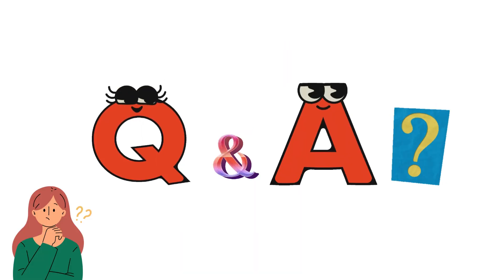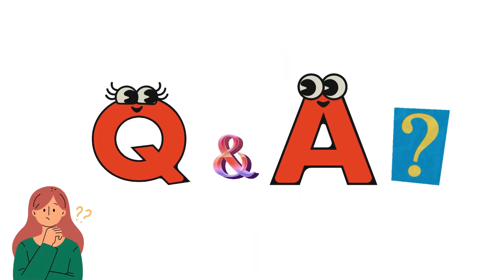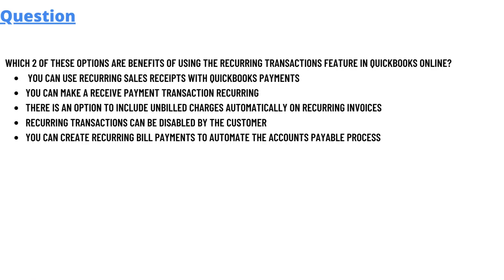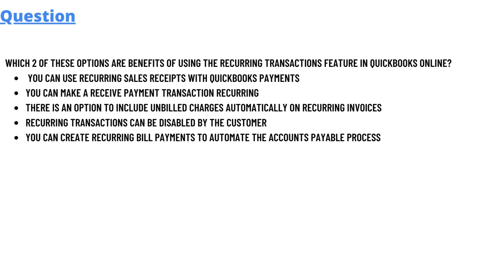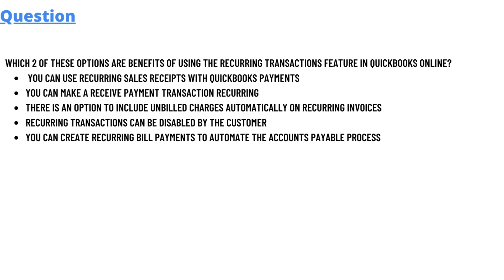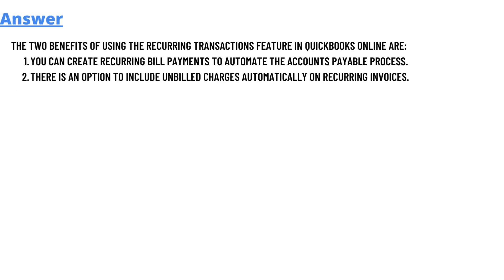Which 2 of these options are benefits of using the Recurring transactions feature in QuickBooks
Which 2 of these options are benefits of using the Recurring transactions feature in QuickBooks Online?
 You can use recurring Sales receipts with QuickBooks Payments
 You can make a Receive payment transaction recurring
 There is an option to include unbilled charges automatically on recurring invoices
 Recurring transactions can be disabled by the customer
 You can create recurring Bill payments to automate the accounts payable process